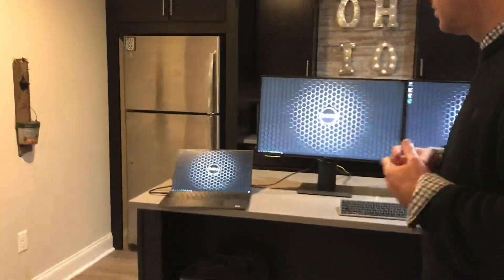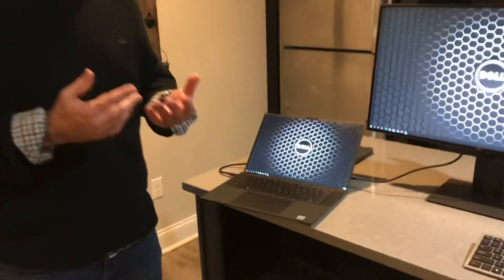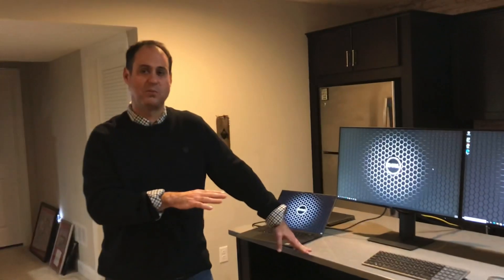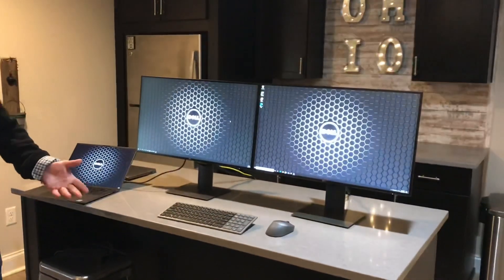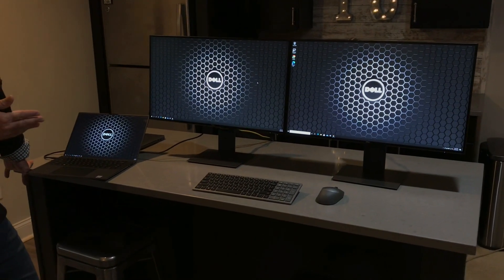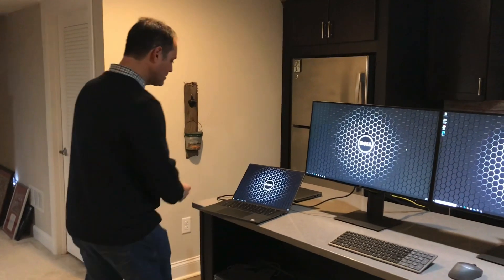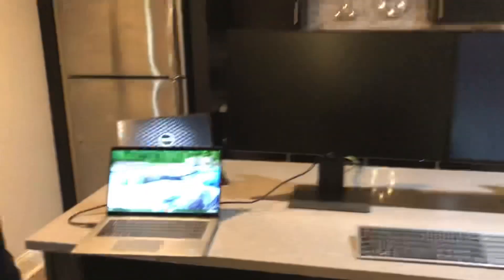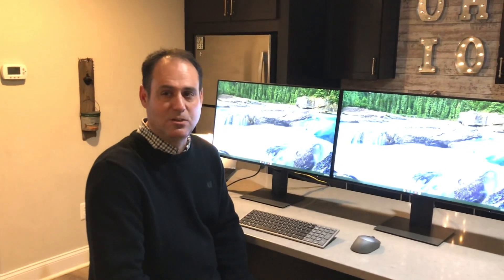Office Hoteling with Dell U2721DE Hub Display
Using the Dell UltraSharp 27”  U2721DE Hub Display to create the ultimate Hoteling / Hot Desk solution.